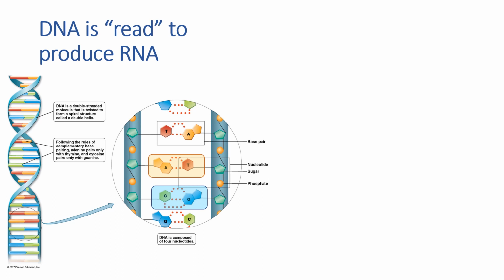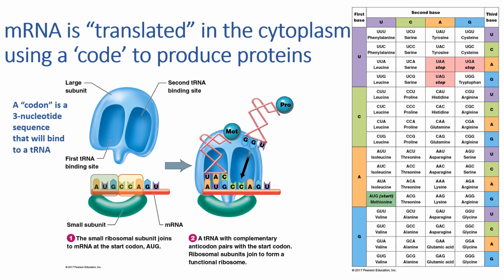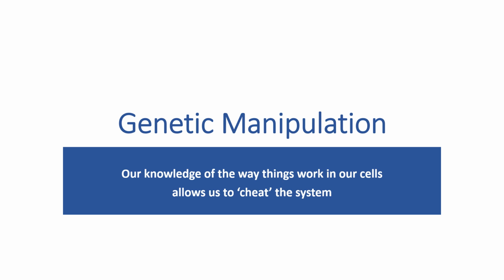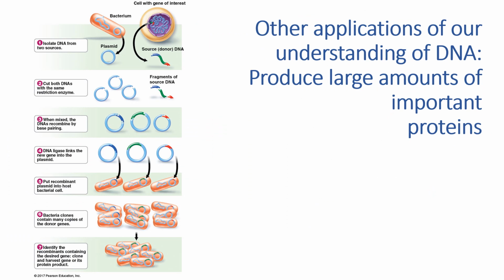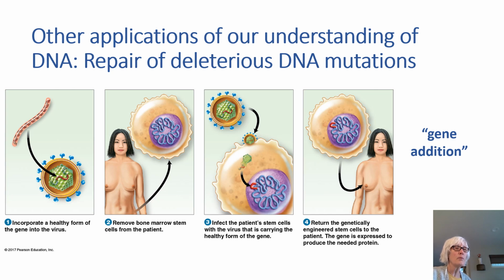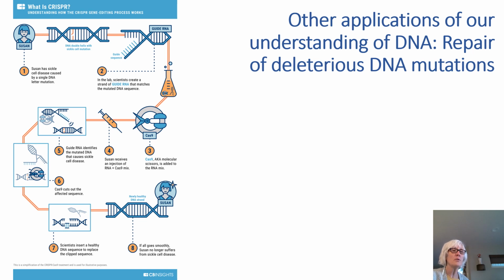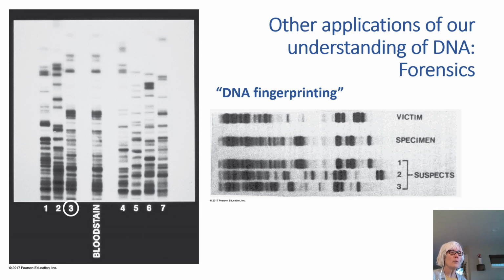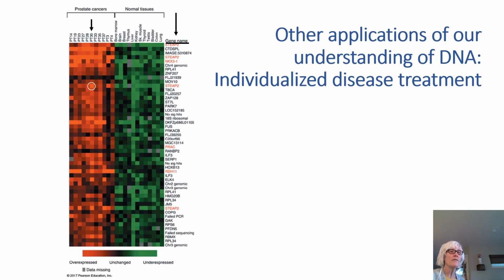Trask 1020--Biotechnology Manipulating Genes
Using the DNA we inherit both normally and in the lab. Purposeful manipulation of DNA can provide some benefits to our everyday lives.